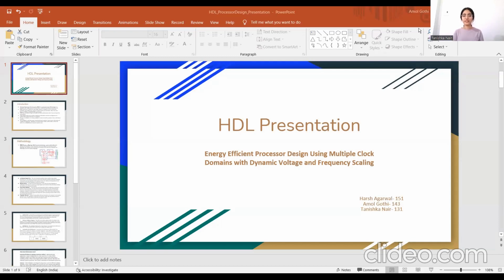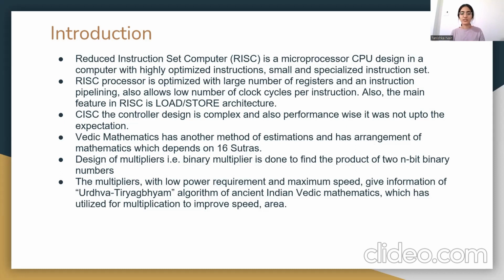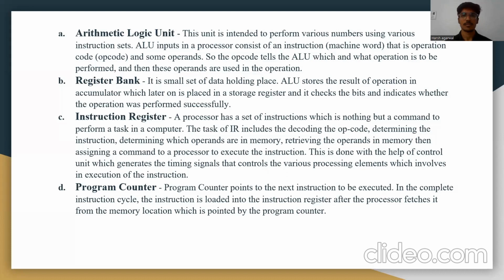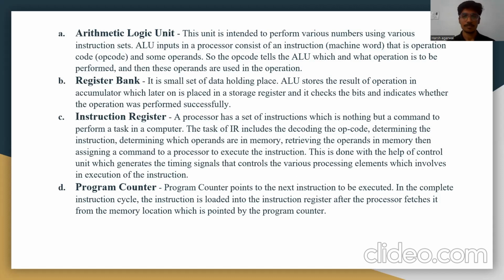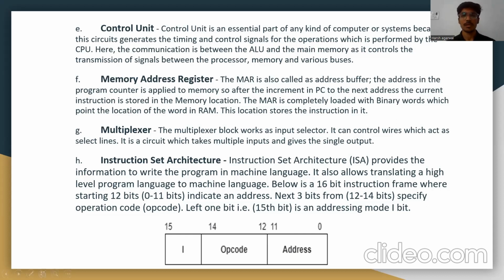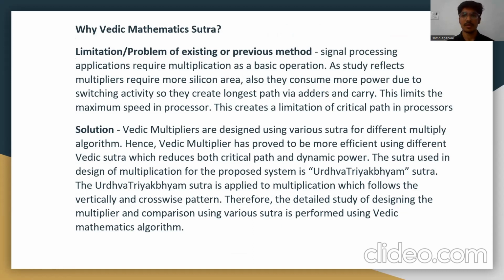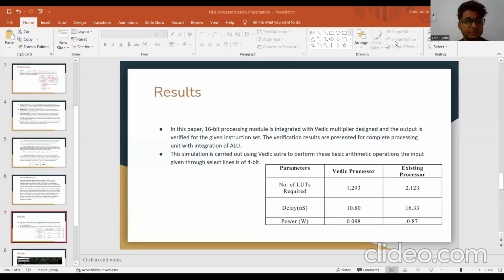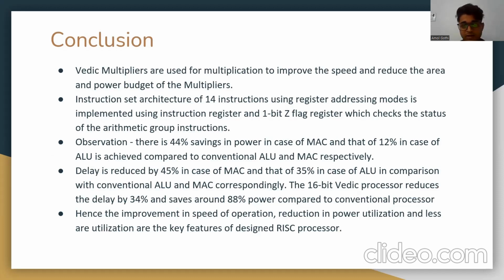Design and Verification of 16 bit RISC Processor Using Vedic Mathematics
Group 4:
Tanishka Nair
Amol Gothi
Harsh Agarwal